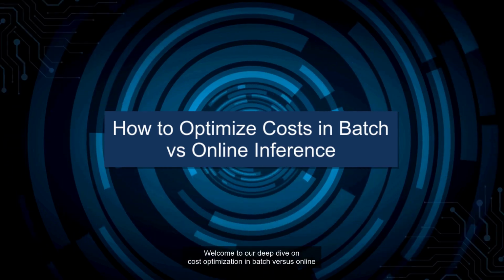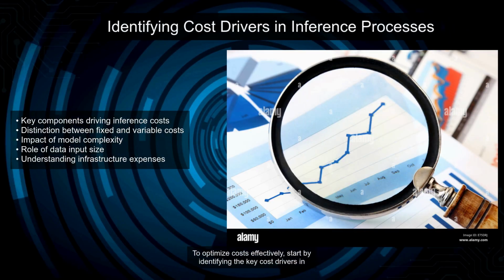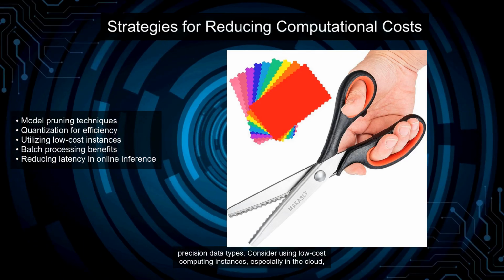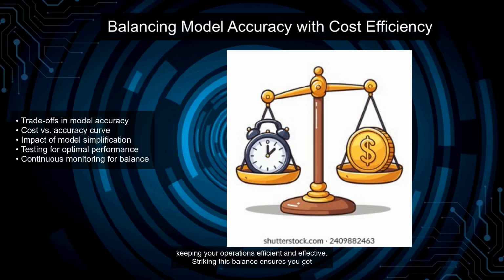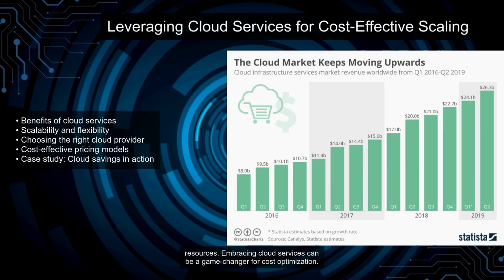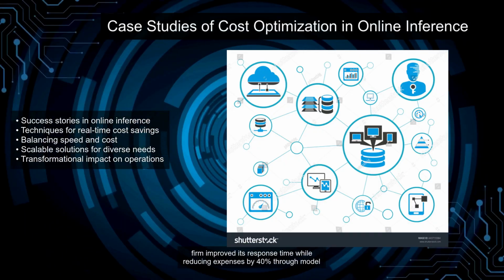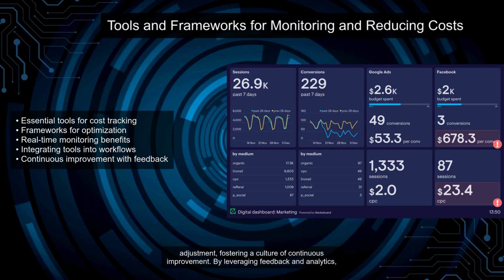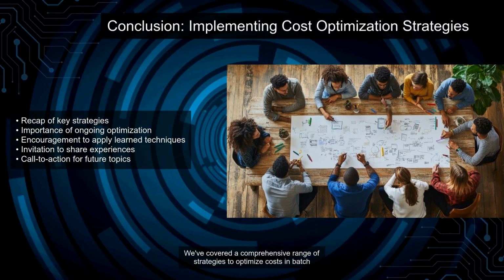How to Optimize Costs in Batch vs Online Inference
🤖 Are you paying too much for your AI inferences? ⚡ Dive into cost-saving strategies with us! 🚀 Discover how to balance performance and expenses in batch versus online inference. In this comprehensive guide, we'll explore practical tips to cut costs without compromising on accuracy. 🔍 What You'll Learn in This Video: ✨ Unlock cost efficiency with smart inference strategies ⚡ Identify key cost drivers in inference processes 🚀 Learn model pruning techniques and quantization for efficiency 🎯 Balance model accuracy with cost-effectiveness 🔥 Leverage cloud services for scalable solutions 🛠️ Explore real-world case studies for batch and online inference 📌 Utilize tools and frameworks for monitoring costs 🧠 Perfect for AI enthusiasts and tech professionals, this video is essential for optimizing your machine learning workflows and achieving cost efficiency. 🌐 Other Related Videos on Our Channel: - NextGen AI Explorer - PYTHON for AI 🌍 Follow Us for More AI & Tech Content: - YouTube - Twitter 🔔 Never Miss an Update! Please perform due diligence before applying any strategy.